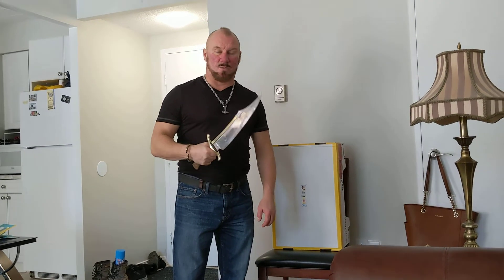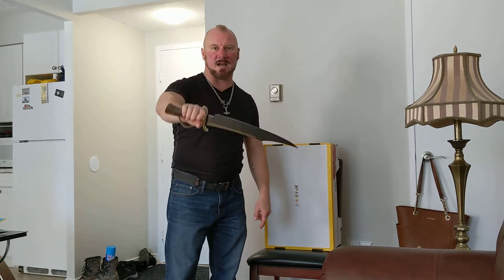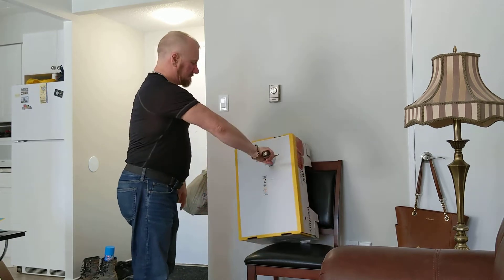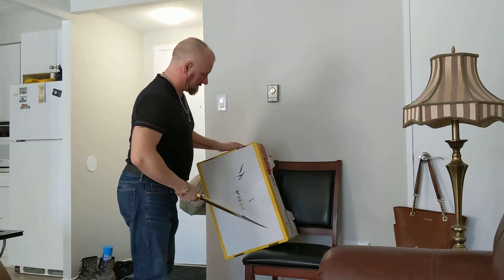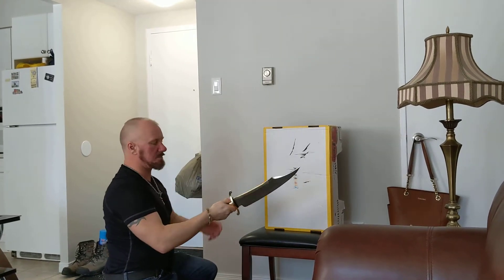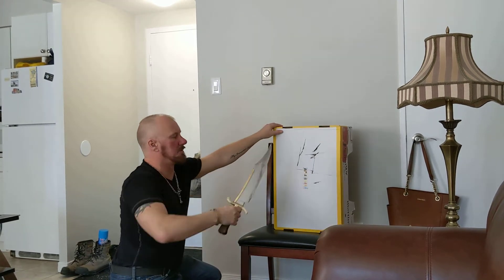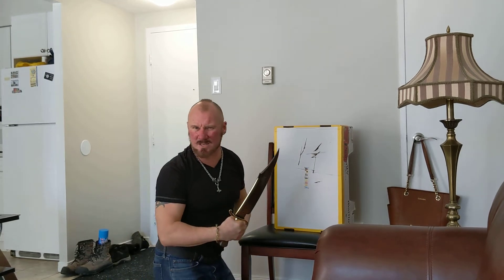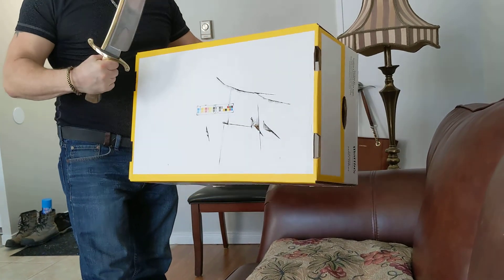URSA Bowie knife back cut demo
Showing the back cut technique with my brand new URSA hand forged Musso Bowie!